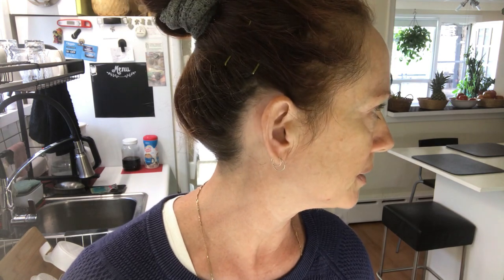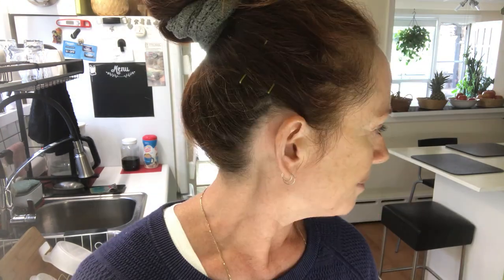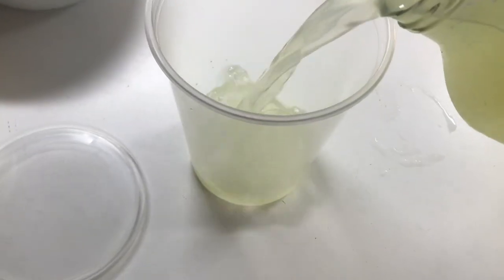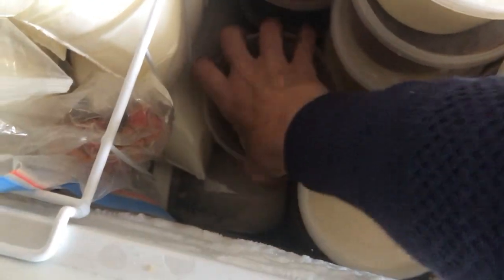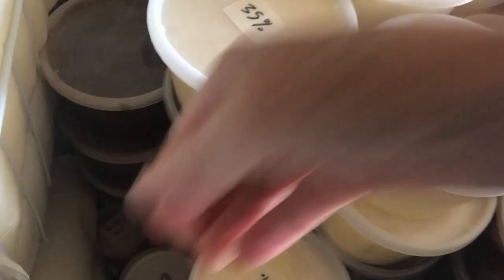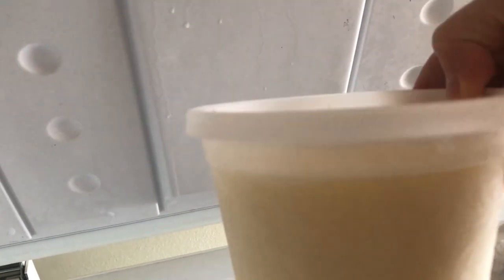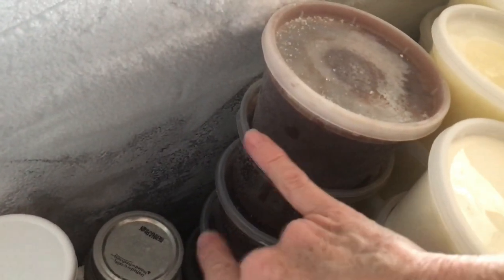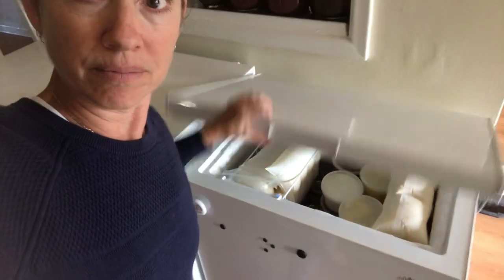Too Much Fermented Whey?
AWESOME WRAP RECIPES!

For VEGANS, VEGETARIANS & MEAT EATERS
Low Carb Lettuce Wraps for Vegans, Vegetarians & Meat Eaters